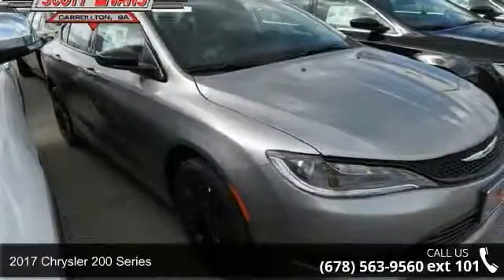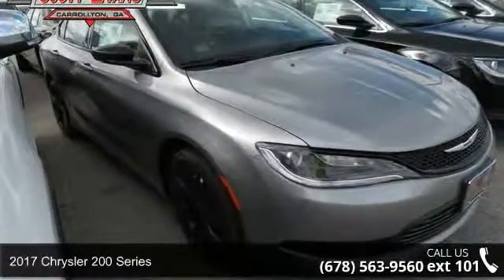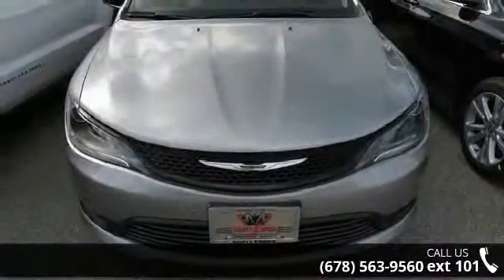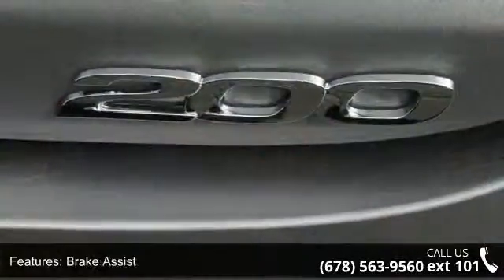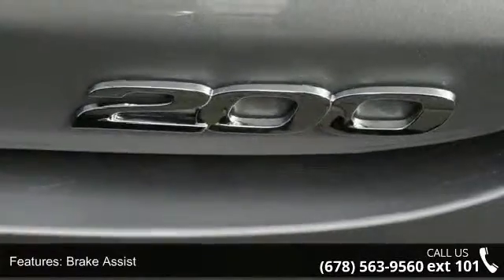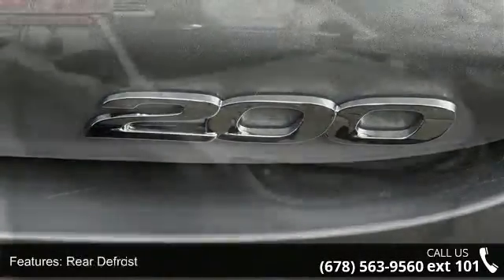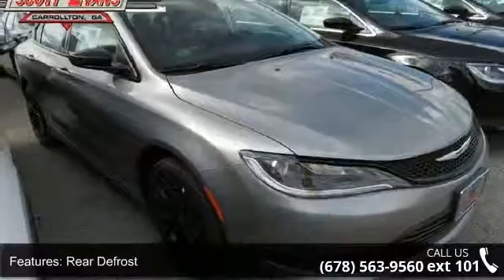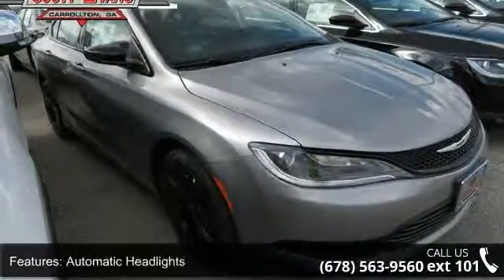2017 Chrysler 200 - Scott Evans Chrysler Dodge Jeep Ram ...